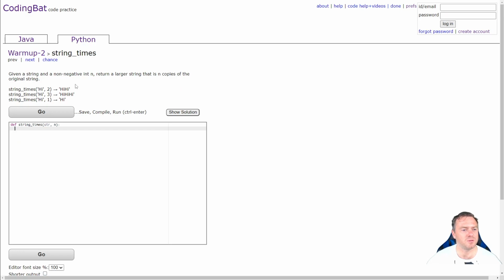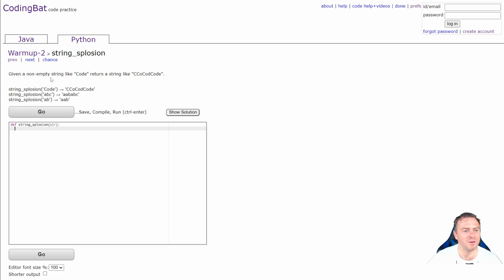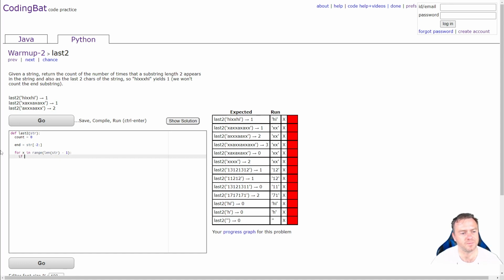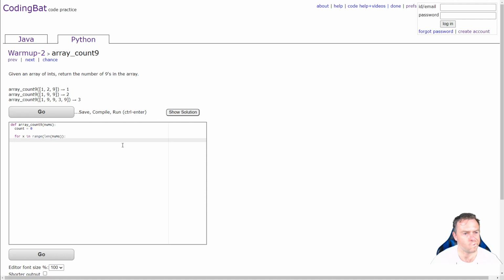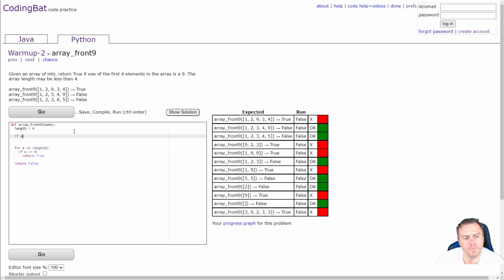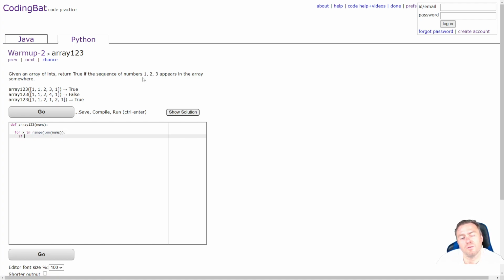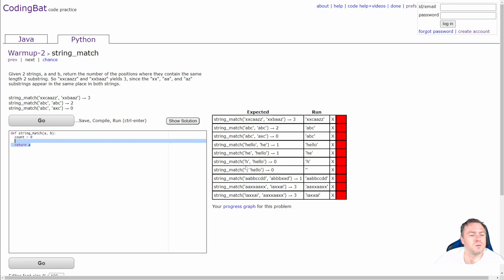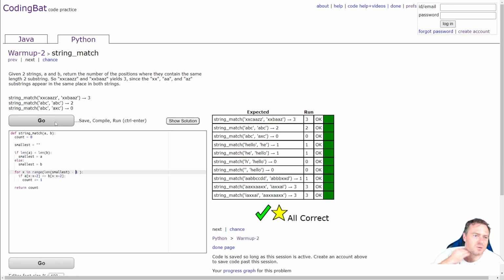Python - Coding Bat - Warm Up 2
This tutorial has more difficult warm-up exercises using Coding bat with Python.